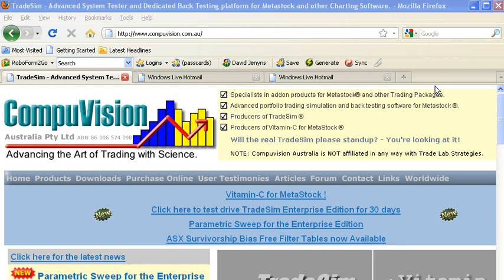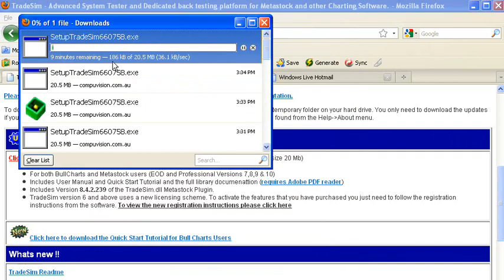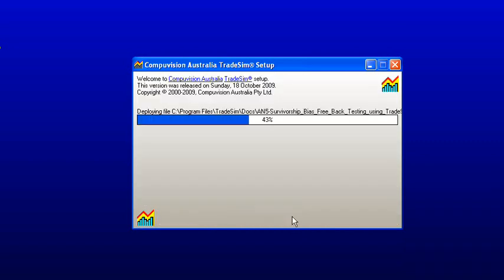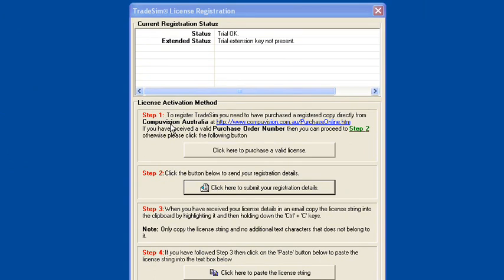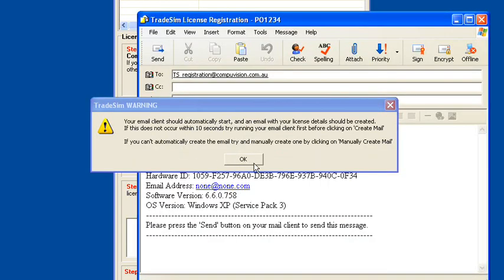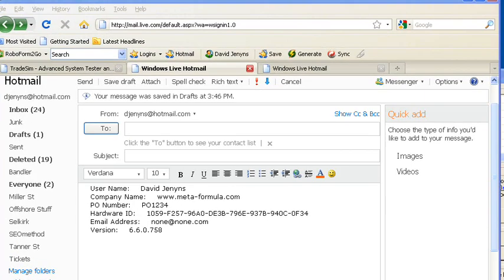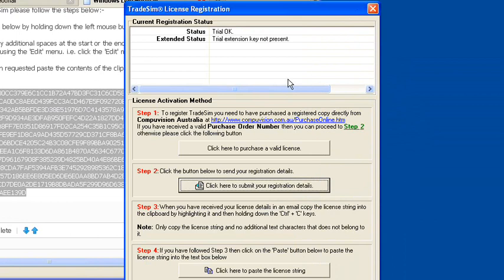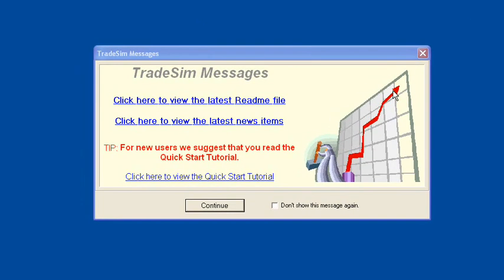How To Install TradeSim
TradeSim® is the first true realistic trading simulator/analyzer for Metastock® that can quickly back-test and evaluate a trading system across a portfolio of securities. With its powerful data processing capabilities TradeSim® can evaluate the historic performance of a given trading system within a matter of minutes and do it with a realistic representation of a real life trading scenario.

An important feature, which distinguishes TradeSim from all other backtesting or simulation software, is its ability to perform dynamic money management (DMM) and risk control at the portfolio level. With DMM, position sizes are determined with full knowledge of what's going on at the portfolio level at the moment the sizing decision is made.

Whether a single security or a multiple security portfolio, TradeSim® answers the simple question:-

"What would have happen if this system had been used to trade an arbitrary portfolio of securities?"